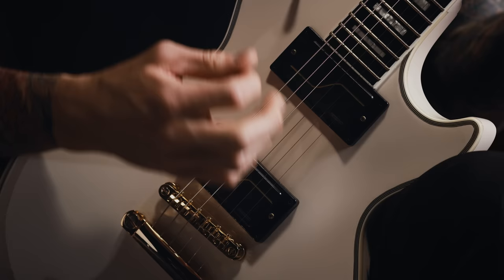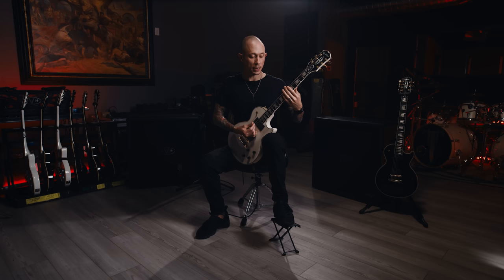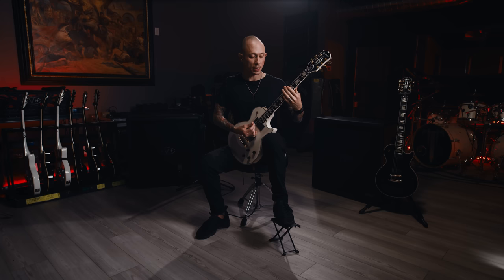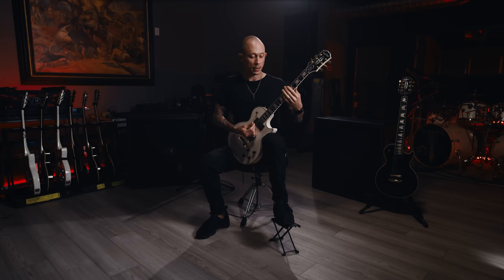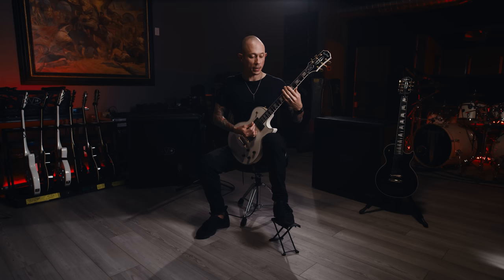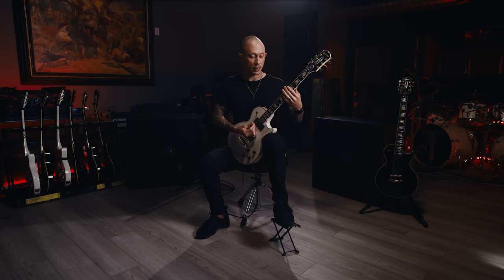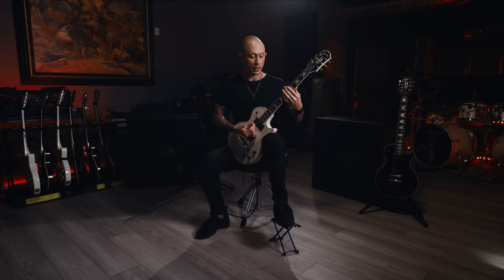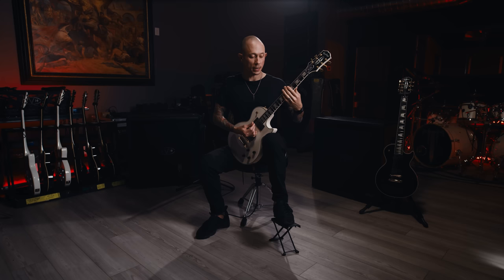Riff Lords: Matt Heafy of Trivium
Learn to play Trivium riffs with Matt Heafy of Trivium and listen as Matt talks about the writing processes for some of his songs.

Matt Heafy has earned a reputation as one of the most innovative guitarists in metal through his unique sound, mind-bending riffs, and lightning-fast leads. Tune in to this episode of “Riff Lords” to watch Matt, the Grammy-nominated Trivium-frontman and Twitch pioneer, break down the riffs to some of our favorite Trivium songs in full speed, and then in half speed so you can play along.

Watch as he provides in-depth breakdowns on the guitar parts for classic Trivium songs including ‘Ember to Inferno’, ‘Suffocating Sight’ and ‘In the Court of the Dragon’. The interesting thing about these guitar lessons is that Matt not only shows you how to play each track but provides additional theory lessons relative to each chord or riff, giving each song more background and how each note, riff, chorus and verse works together. This is essential viewing for both beginner and experienced guitarists who want to learn Trivium songs by the man who wrote them!

Learn about Matt Heafy's guitar techniques and guitar habits, how he gets his sound, watch how he approaches songs with his unique picking and palm muting style and get note-for-note renditions of his most iconic riffs.

00:00 Intro riff with Matthew Heafy
01:40 ‘Ember to Inferno’ - Trivium guitar lesson
11:21 ‘Suffocating Sight ’- Trivium guitar lesson
18:38 ‘Incineration: The Broken World’ - Trivium guitar lesson
26:28 ‘Into the Mouth of Hell We March’ - Trivium guitar lesson
35:19 ‘Betrayer' - Trivium guitar lesson
43:23 ‘What the Dead Men Say' - Trivium guitar lesson
50:40  Trivia: ‘In the Court of the Dragon’
51:50 ‘In the Court of the Dragon’ - Trivium guitar lesson
1:00:47 Matt''s advice to guitar players

ABOUT GIBSON BRANDS
Gibson, the leading iconic guitar brand, has shaped the sounds of generations of musicians and music lovers across genres for 127 years. Founded in 1894 and headquartered in Nashville, Gibson Brands has a legacy of world-class craftsmanship, legendary music partnerships, and progressive product evolution that is unrivaled among musical instrument companies. The Gibson Brands portfolio includes Gibson, the leading guitar brand, as well as many of the most beloved and recognizable music brands, including which has been on every stage since 1873, Kramer, the original MADE TO ROCK HARD guitar brand, MESA/Boogie, the home of tone, and KRK, behind great music for over 30 years, and Maestro, the founder of effect pedals. Gibson Brands is dedicated to quality, innovation, and sound excellence so that music lovers for generations to come will continue to experience music shaped by Gibson Brands.